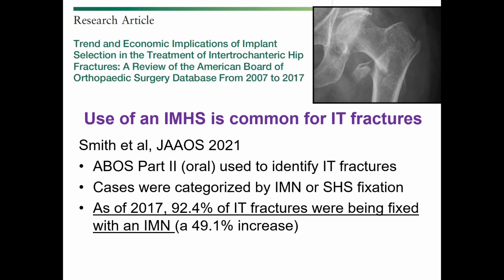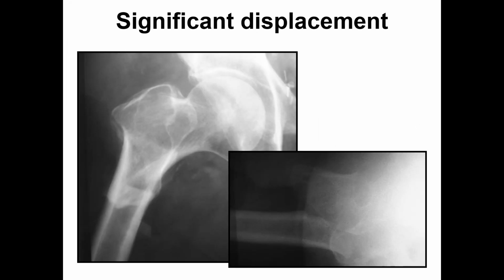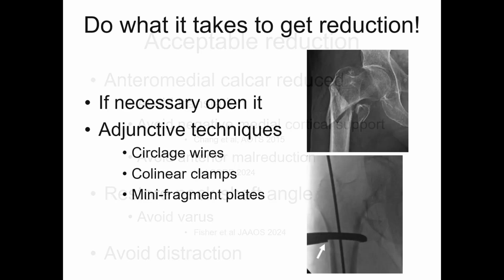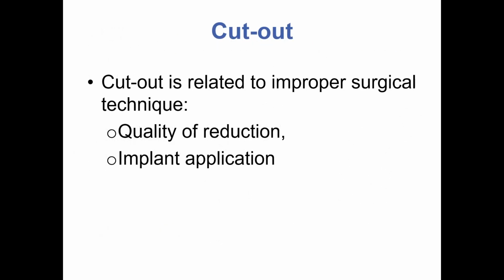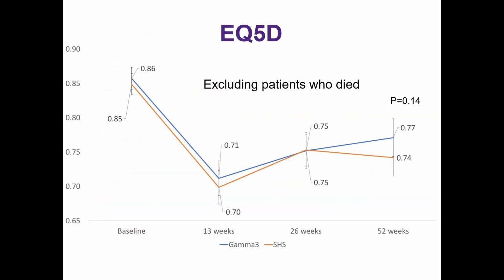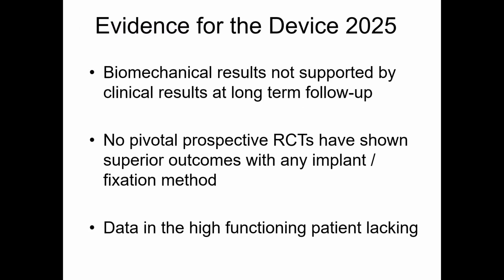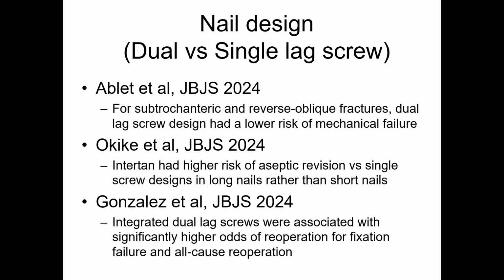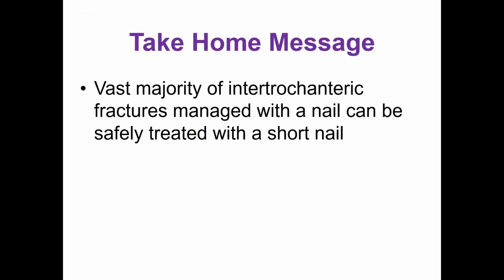09 Intertrochanteric fractures Choosing the right implant Emil Schemitsch, MD